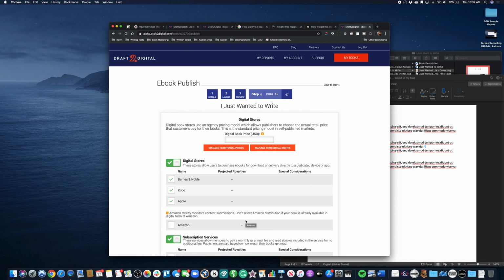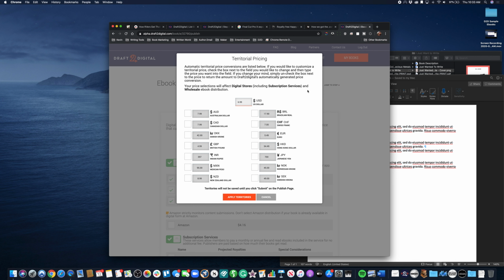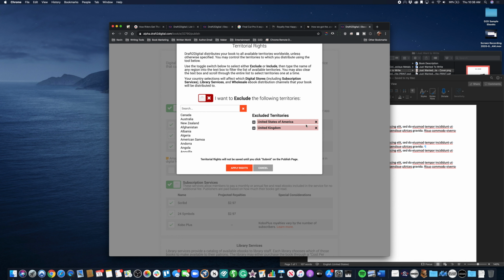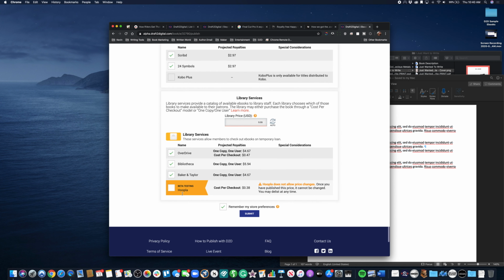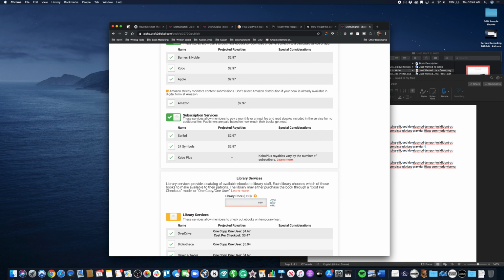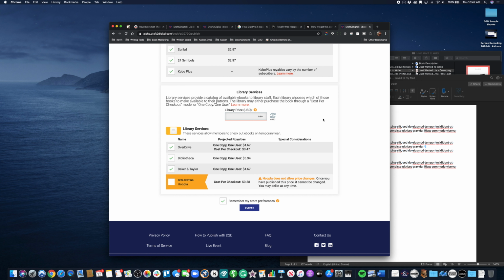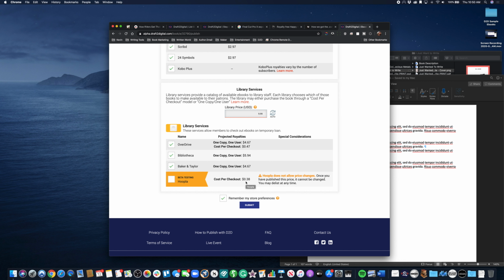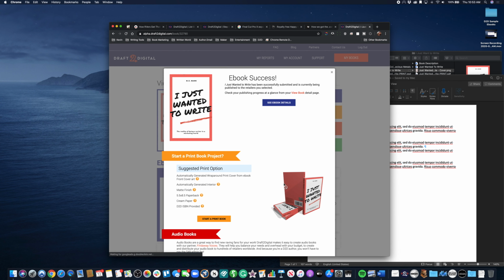Publishing Your eBook - Step 4: Publish | D2D Step-by-Step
It's time to publish your ebook! We're walking through the final step in our ebook publishing process, guiding you to everything that's important, and showing you just how easy it can be. Draft2Digital doesn't charge a thing to publish your book. We take a percentage of any sales you make through our platform—and that's it! So we don't make money unless you make money. But the only way anyone's making any money at all is if we publish. So let's get started!